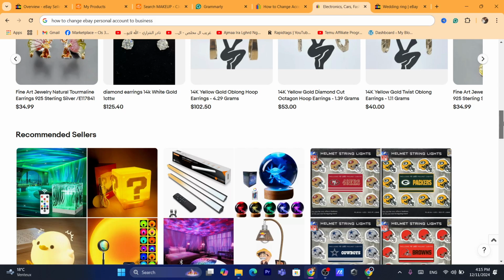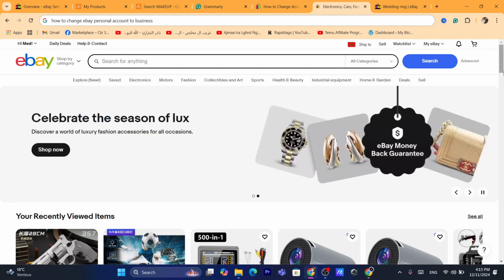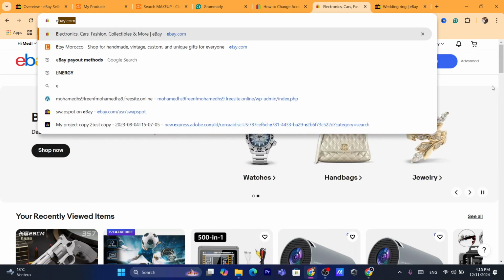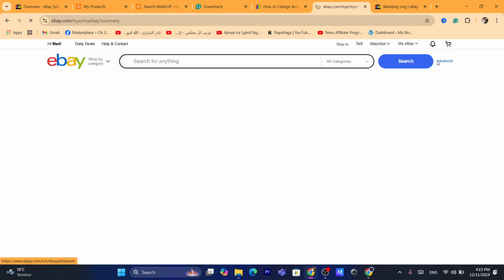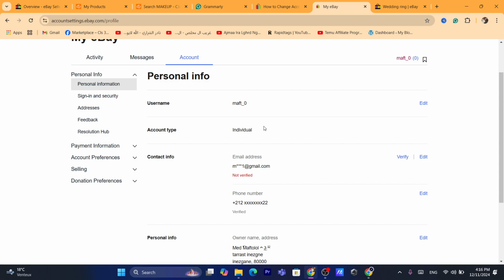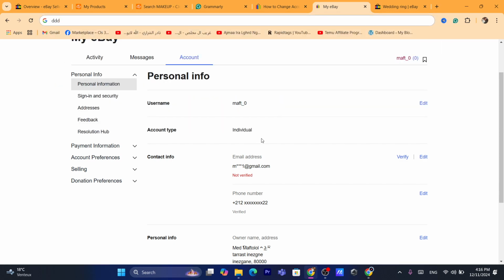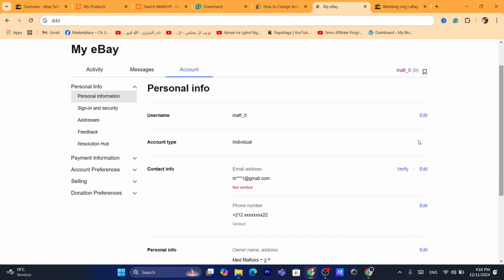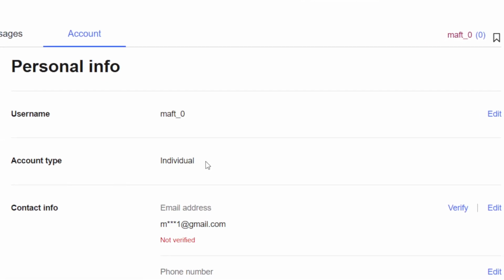How to Change eBay Personal Account to Business *EASY*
In this guide, learn How to Change eBay Personal Account to Business in 2024. We’ll walk you through the step-by-step process of making the switch effortlessly and explain the benefits of upgrading your account to better suit your business needs.